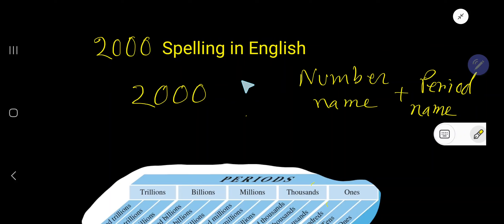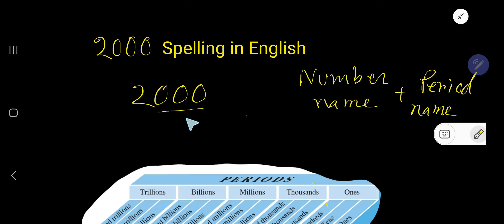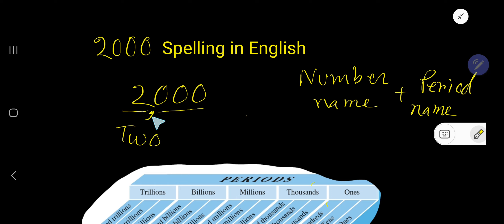2000 Spelling in English||How to Write 2000 in Words?||2000 Number Name||Spelling of 2000